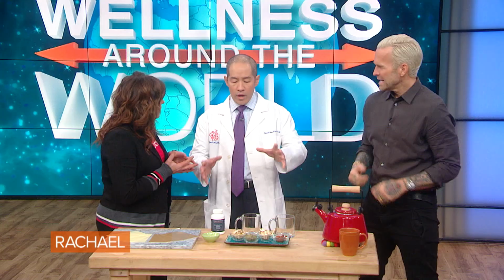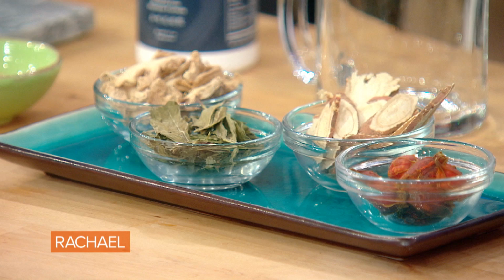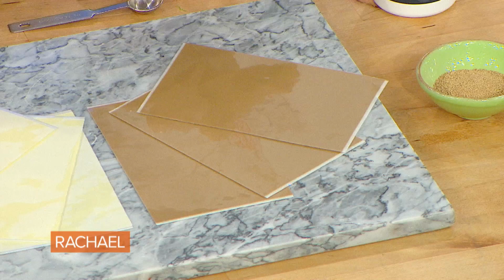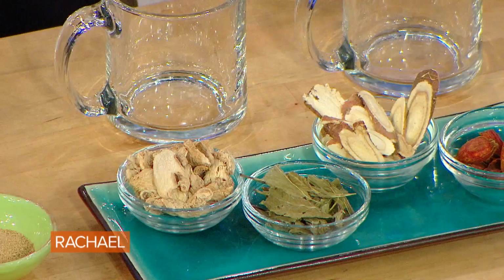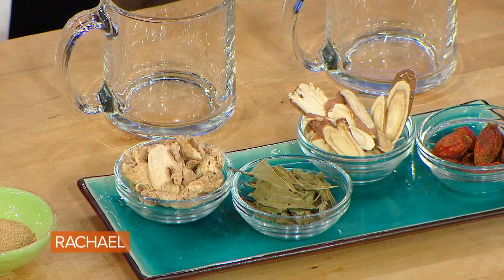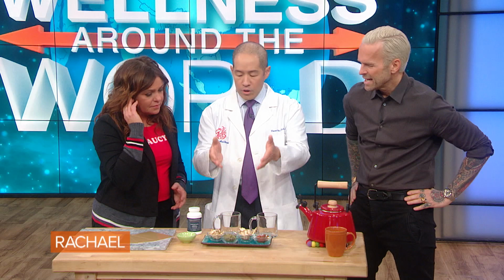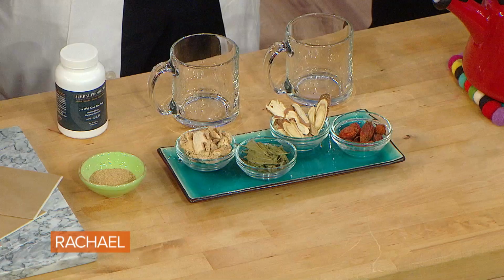Herbal Medicine 101 From a Doctor of Chinese Medicine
Want to know more about the healing power of herbal medicine? We asked Dr. Daniel Hsu, a NY-based doctor of acupuncture and Chinese medicine.